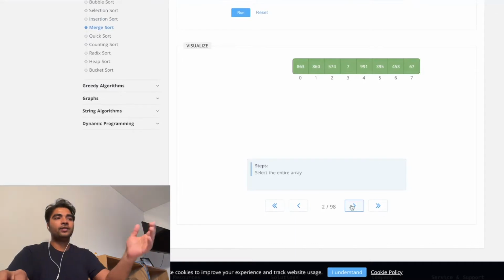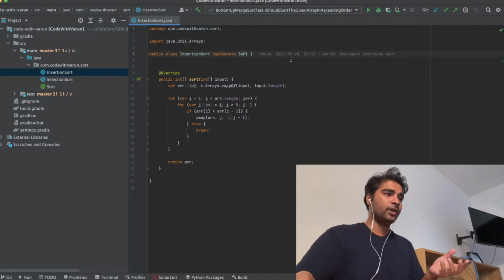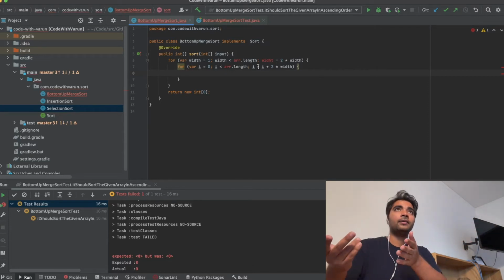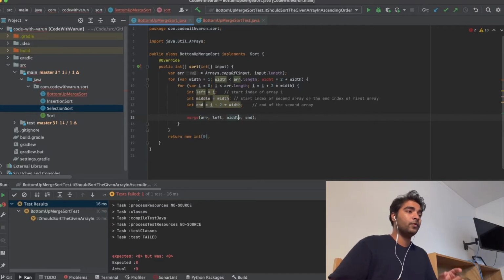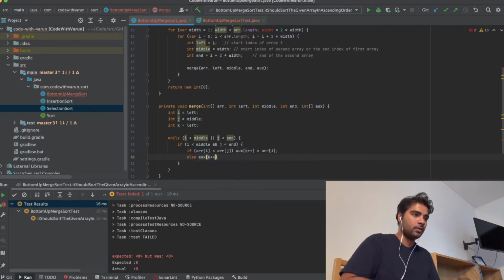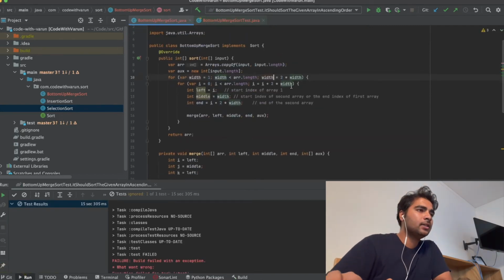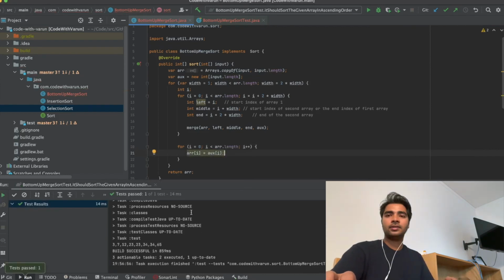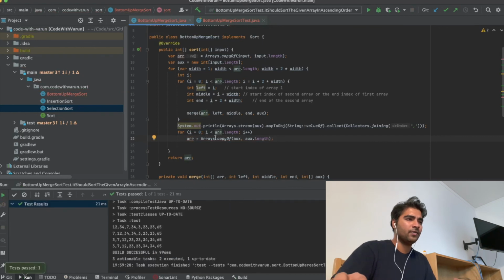Iterative Merge Sort (A.K.A Bottom Up Merge Sort) | Java | TDD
Today I had a hectic day at work. It happens from time to time. Nothing serious. But when I came back home, I had two choices,
1. Watch a movie on Netflix/prime/youtube
2. Code merge sort iteratively 🤪

I chose the second option.

I needed a new hobby to cope up with my loneliness and what better than learning to record, edit and publish youtube videos. And trust me it does require knowledge and practice. It took me 120 minutes at first to edit a 20-minute video. Now, it's not that bad 😆

It also helps me to keep myself focused otherwise it's really difficult to stick to something without motivation.

I really hope that you will find something useful from this. If not well -- ask me.

Let me know what you are learning... I need inspiration 😊